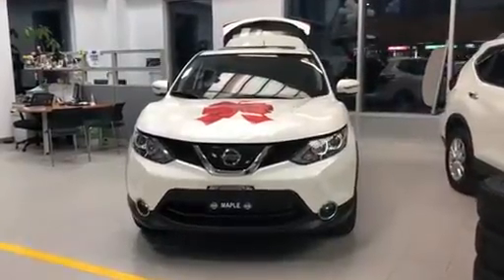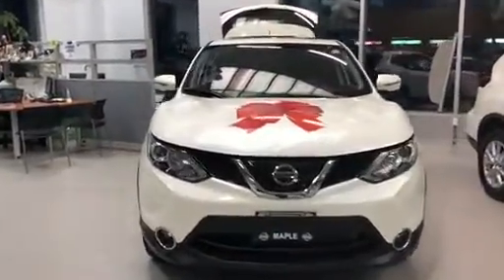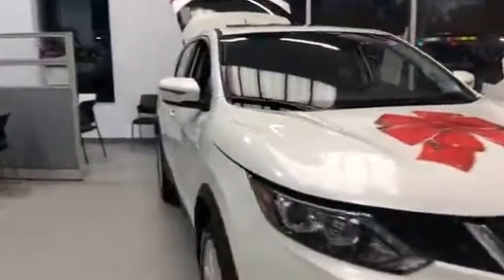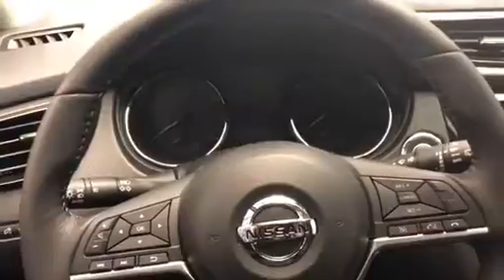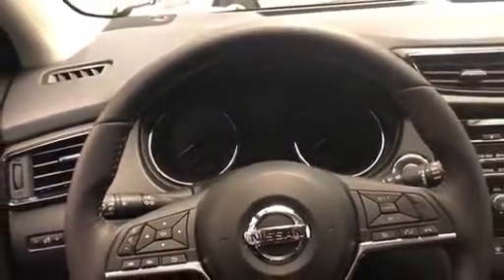Maple Nissan Walkaround Video of 2018 Nissan Qashqai